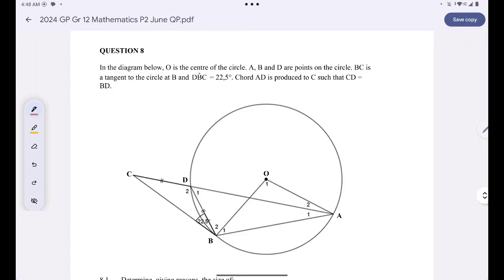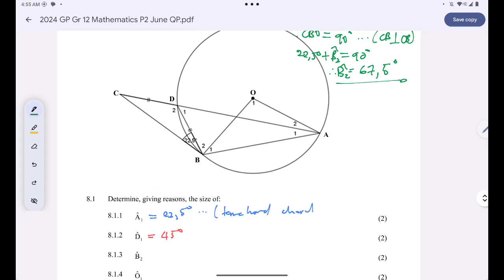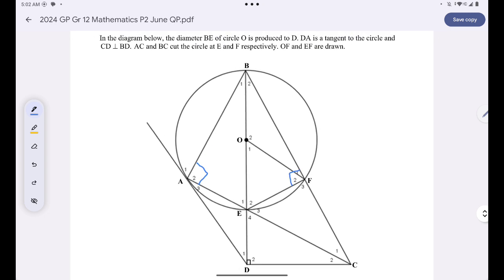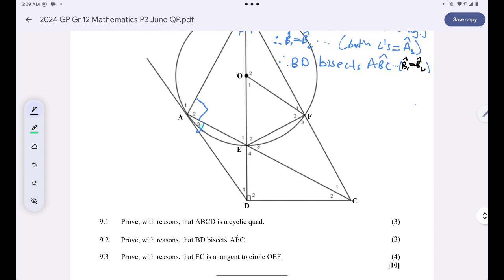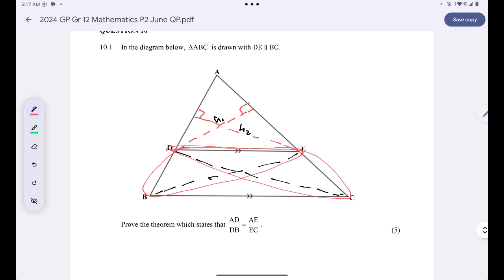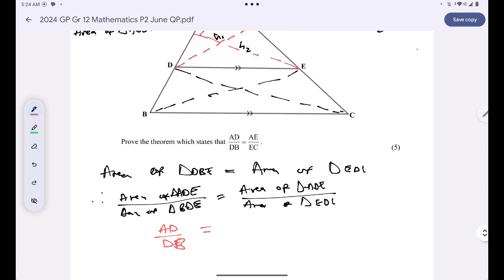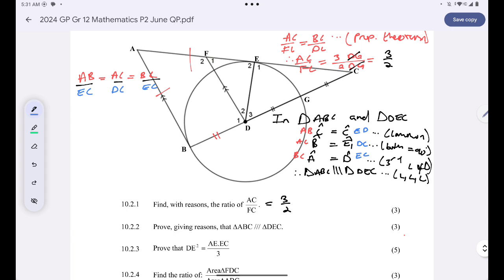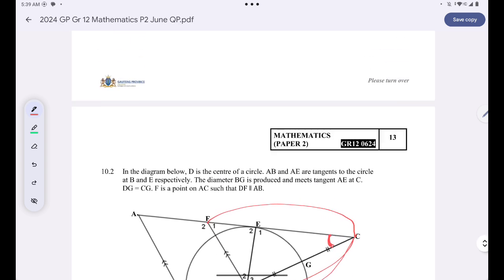GRADE 12 |GP JUNE 2024| MATHS P2| WISKUNDE V2 | EUCLIDEAN GEOMETRY | PROPORTIONALITY & SIMILARITY.